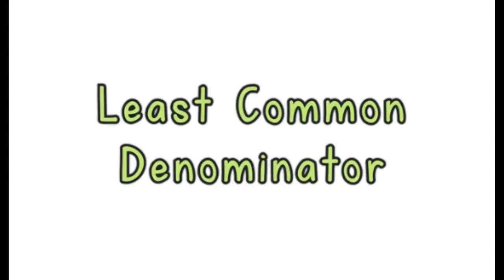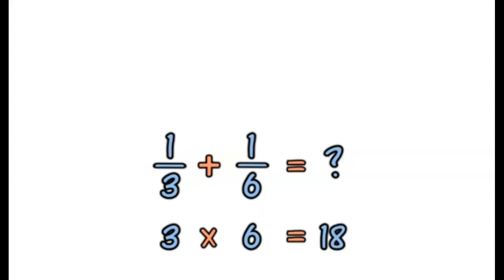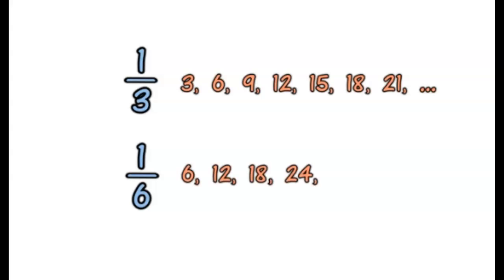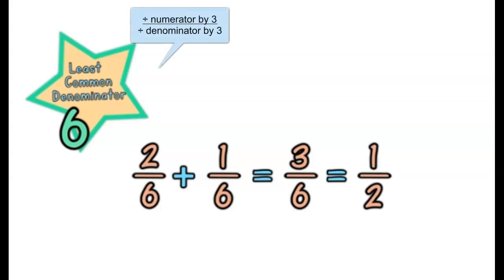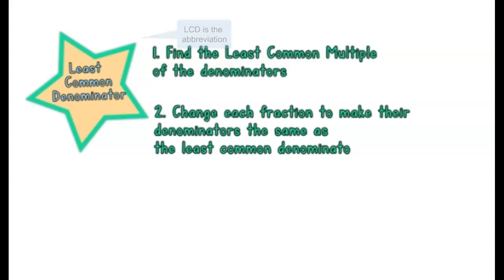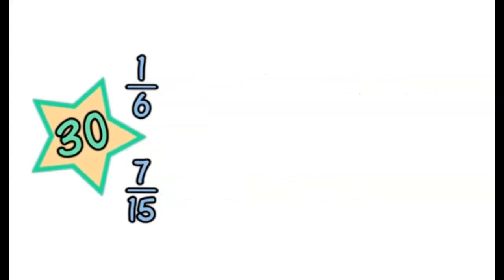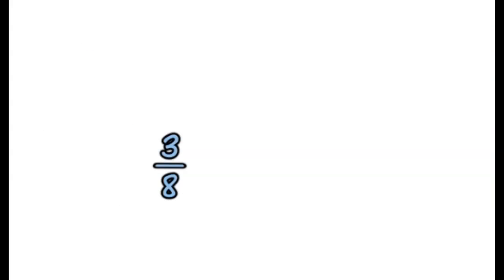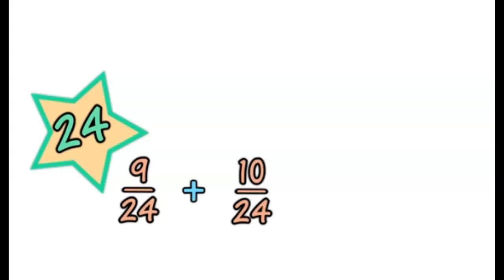Common Denominators - adding